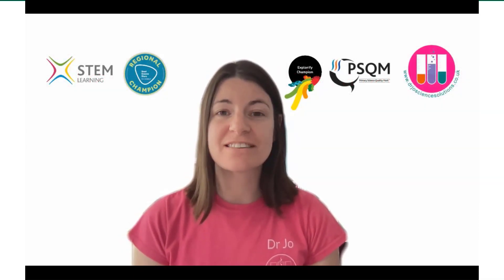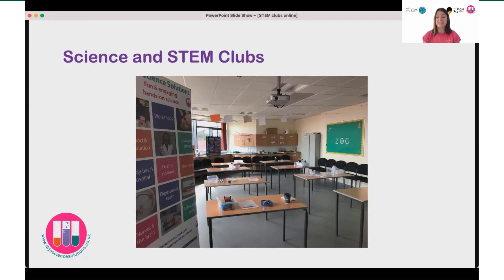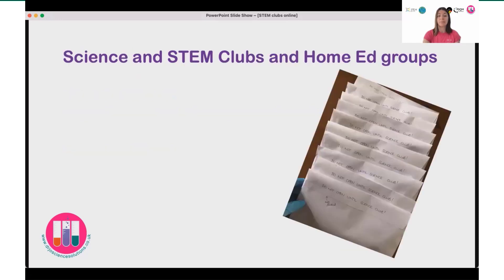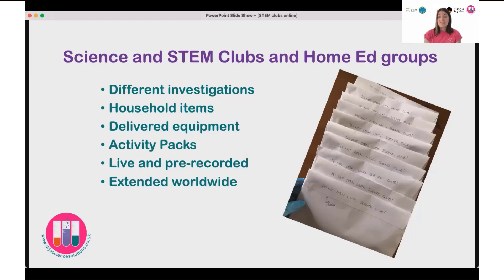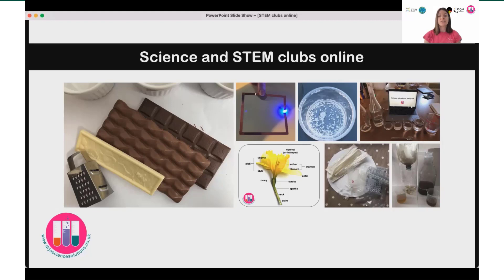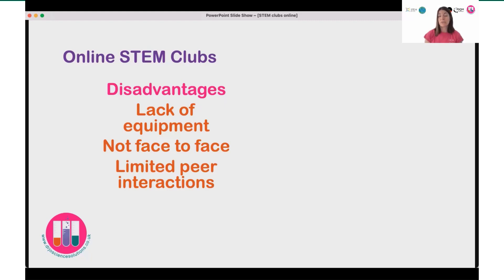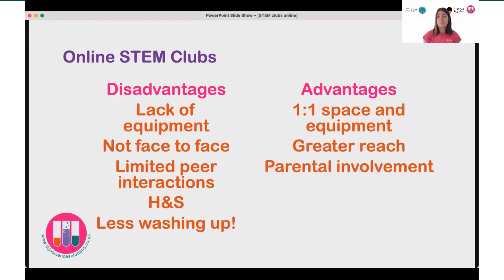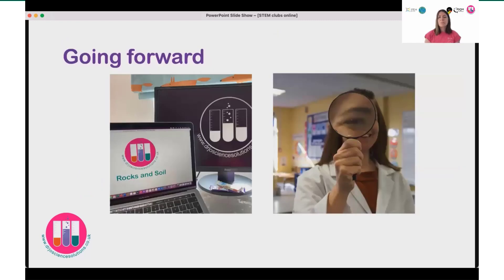STEM club case study: How I ran a STEM Club during a pandemic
Meet Dr Jo Montgomery from Dr Jo Science Solutions as she explains how she ran a STEM club during a pandemic. Dr Jo runs several STEM Clubs in different schools, helping pupils to enjoy STEM subjects and enriching their knowledge.

This video is part of the National STEM Clubs Week 2021 collection that celebrates STEM Clubs across the UK. Themed around Sport and Exercise, the week-long virtual event supports educators, students, and families to celebrate all things sport, health and exercise and learn how STEM subjects are an important part.